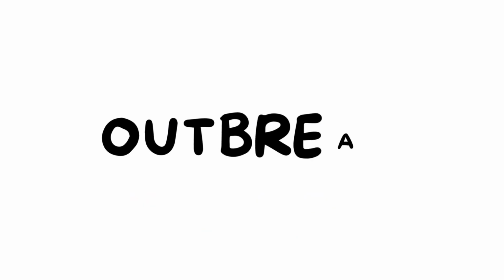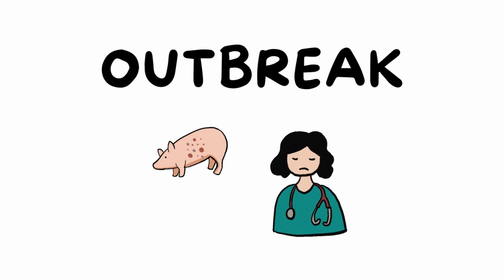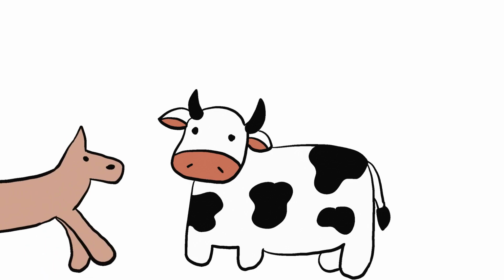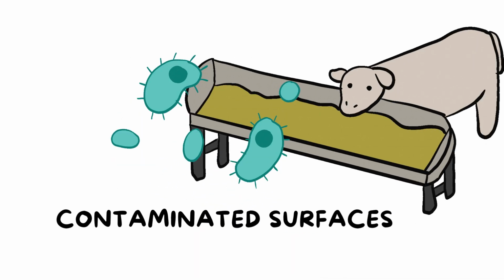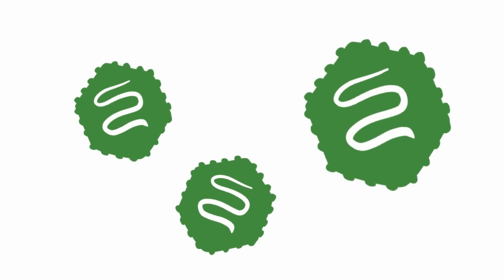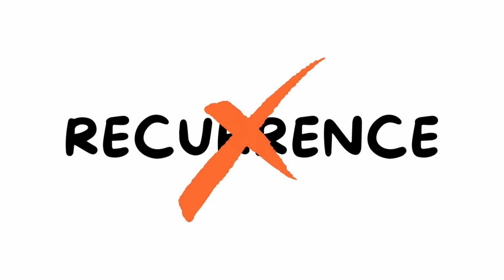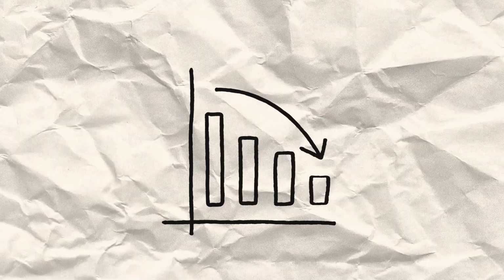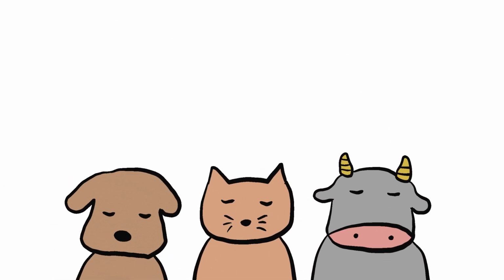The Anatomy of an Outbreak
In this video, we explore the "Anatomy of an Outbreak" in a veterinary setting. Whether you're a fellow veterinarian, a medical student, an agriculturist, or simply interested in animal health, this video breaks down what an "outbreak" means and how it impacts animal populations.